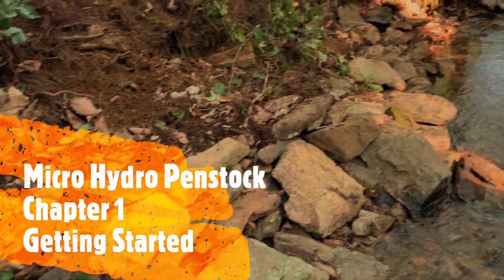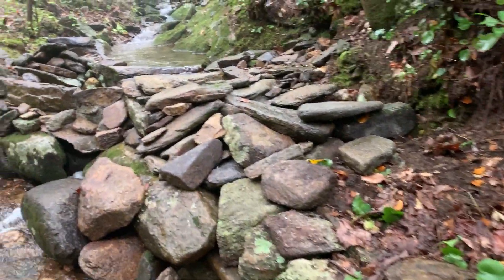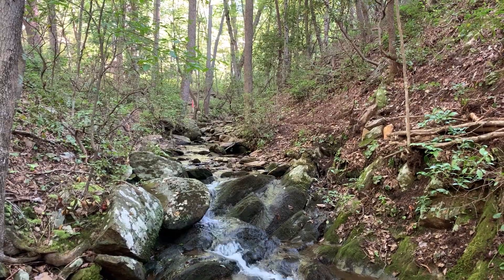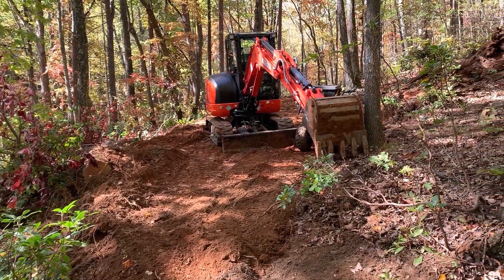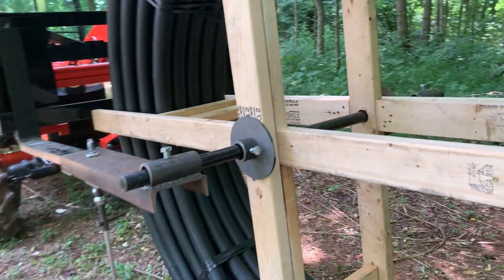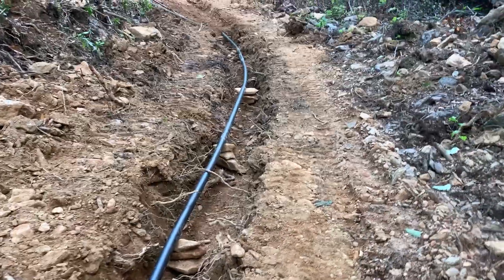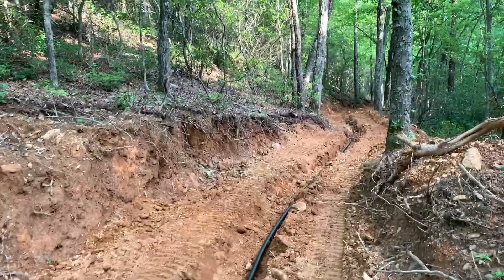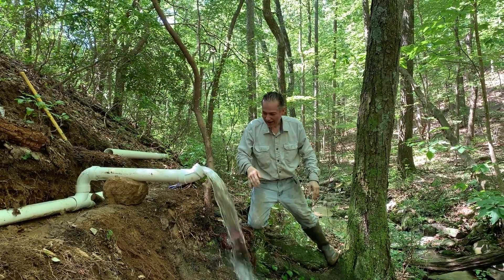Micro Hydro Penstock - Getting Started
Part 1 - Making progress on setting up the micro-hydro generator. Here we have a year's worth of work on installing the penstock.
With the help of a few friends, Kubota mini-excavator KX040-4 and Kubota tractor LX2610.